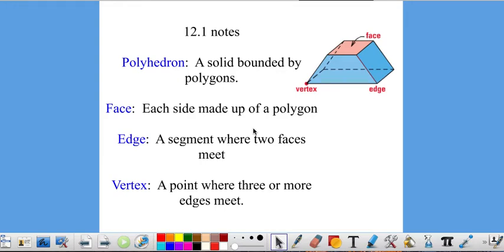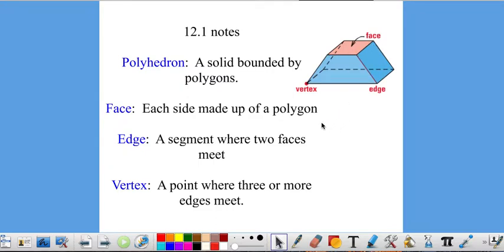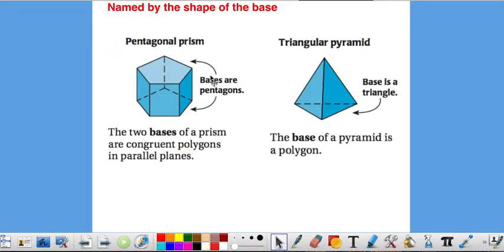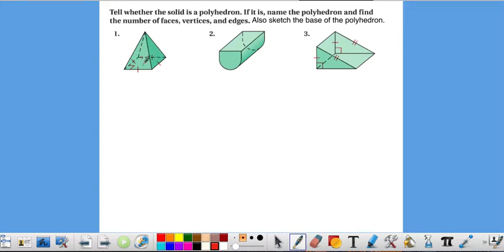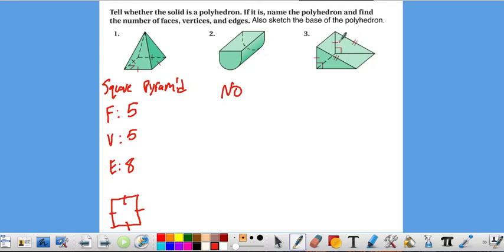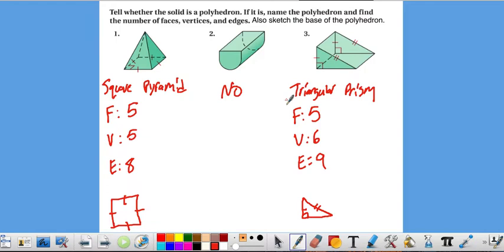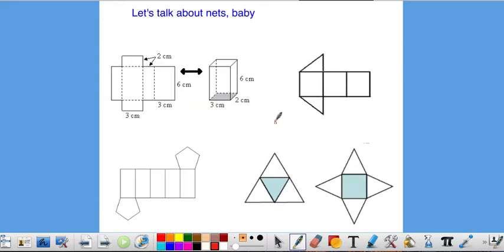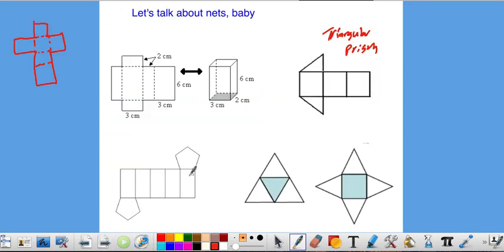Formal Geometry 12.1